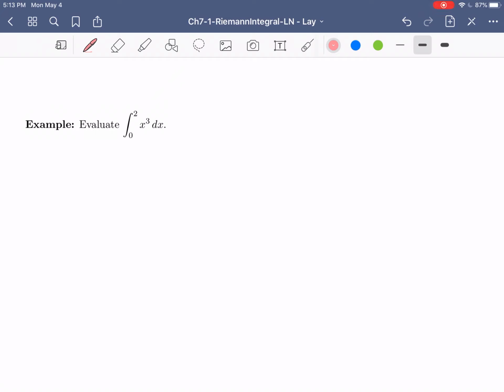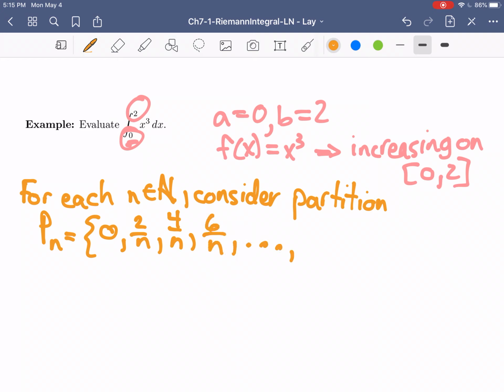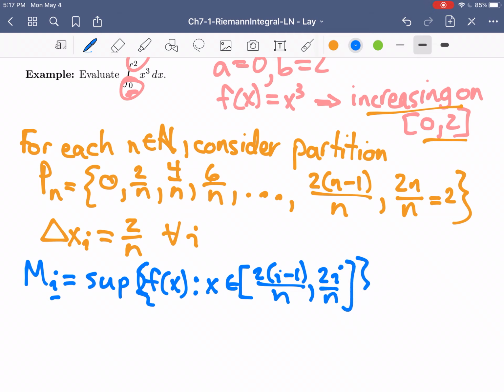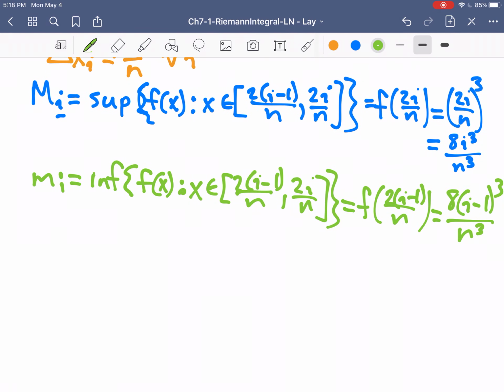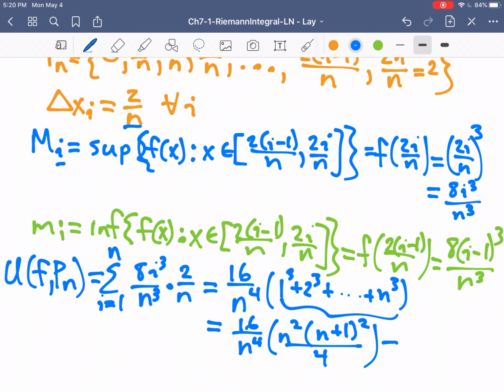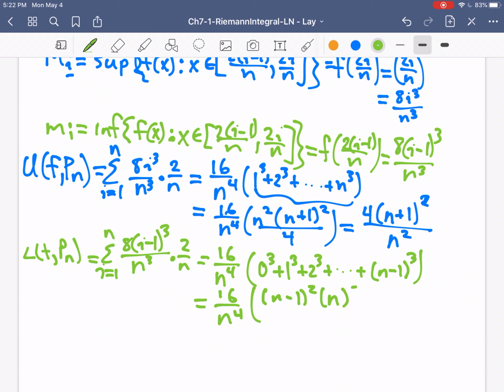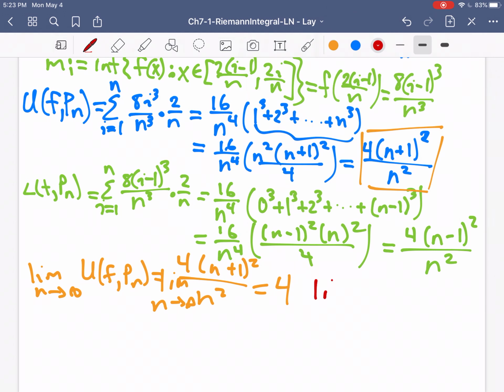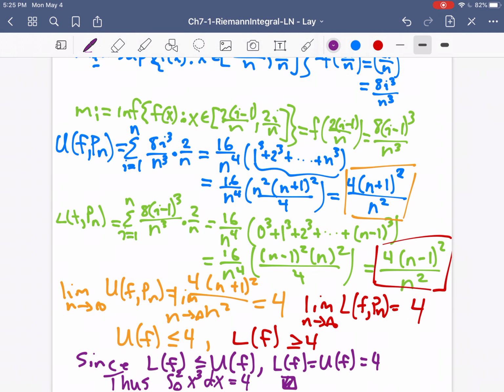Real Analysis Sec 7.1: Part 4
Integration example using upper and lower integrals